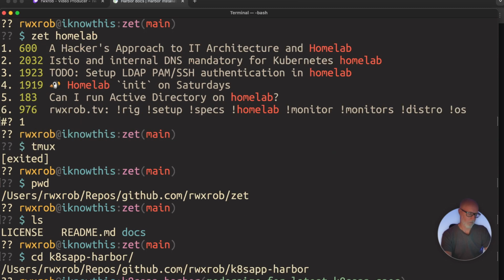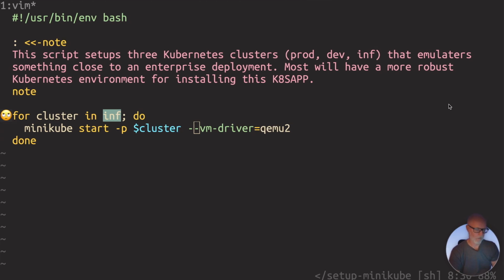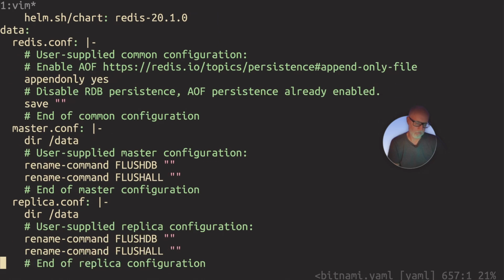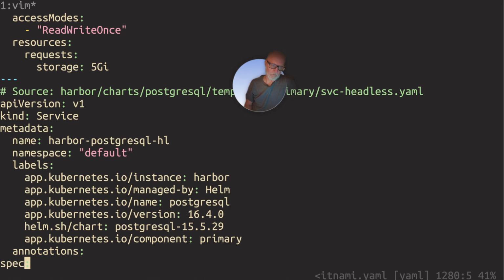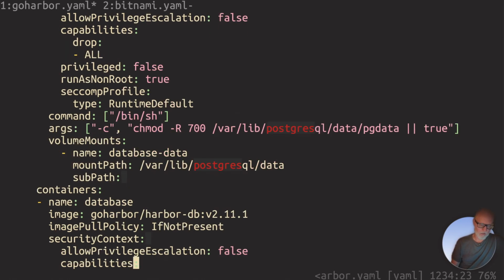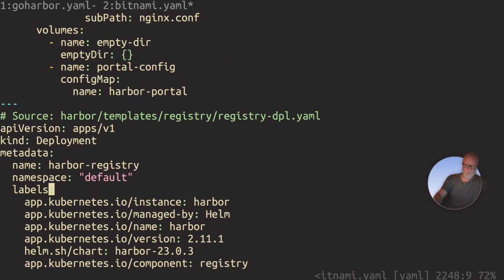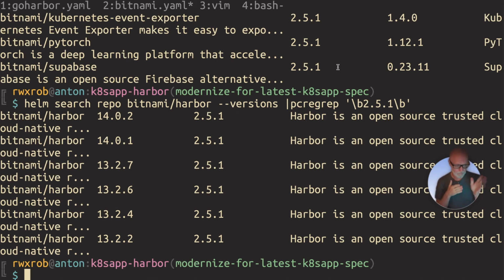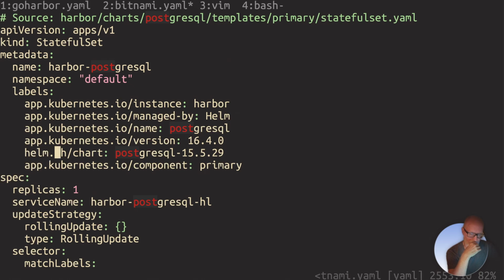Harbor HA, goharbor/harbor or bitnami/harbor chart?